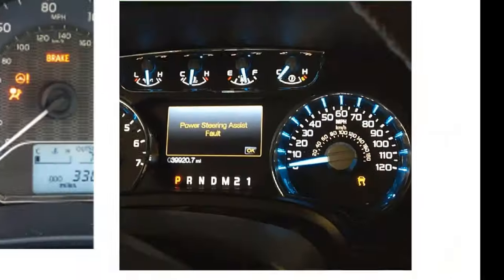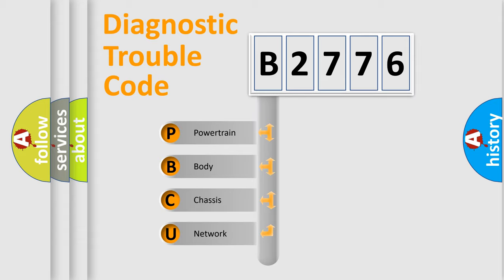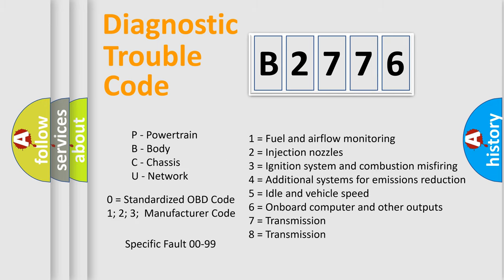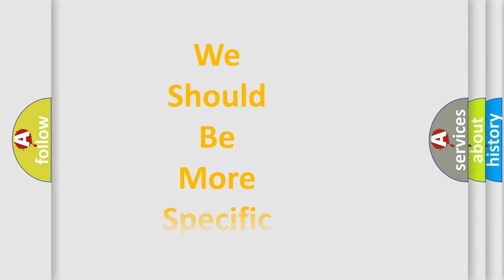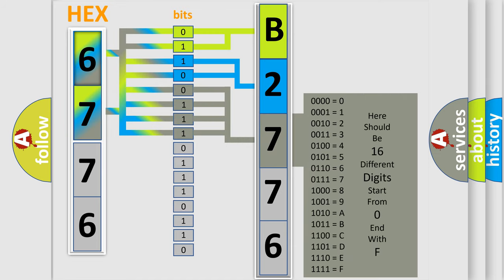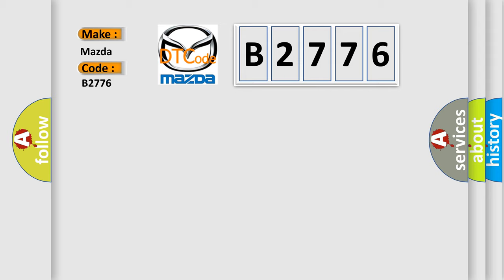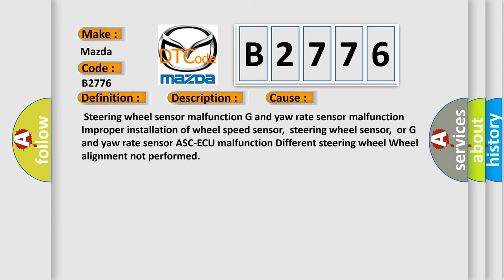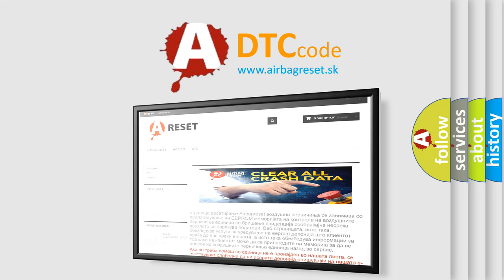DTC Mazda B2776 Short Explanation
Contents:
0:21 Basic DTC analysis according to OBD2 protocol standard.
1:48 Insight into programming
2:58 A diagnostically understandable description of the Diagnostic Trouble Code
3:05 Basic error definition

Make:
Mazda
Code:
B2776
Definition:
Prolonged operation of ASC
Description:
This diagnostic trouble code is set when ASC operates for a prolonged period.NOTE: When the vehicle runs on a slippery or rough road,or when the vehicle makes the steady turn,this diagnostic trouble code may be set.
Cause:
 Steering wheel sensor malfunction G and yaw rate sensor malfunction Improper installation of wheel speed sensor,steering wheel sensor,or G and yaw rate sensor ASC-ECU malfunction Different steering wheel Wheel alignment not performed